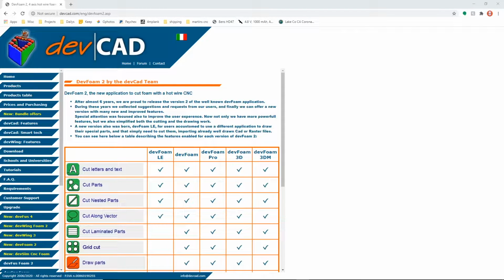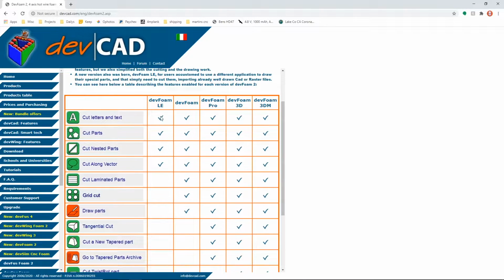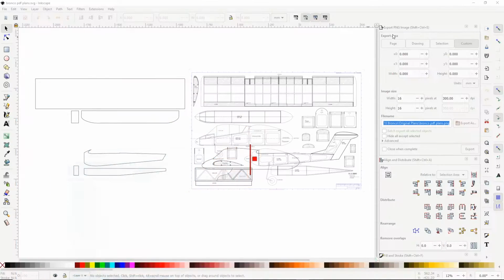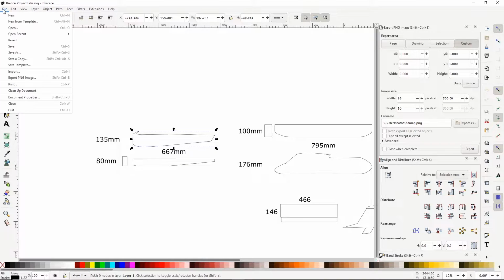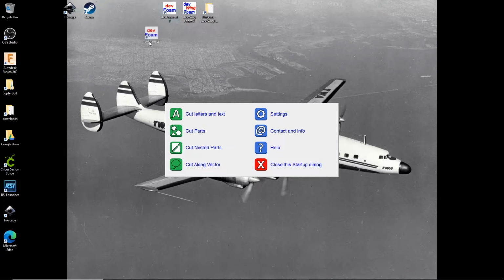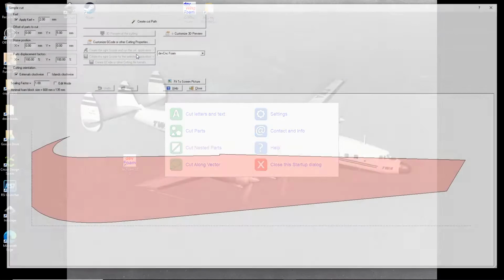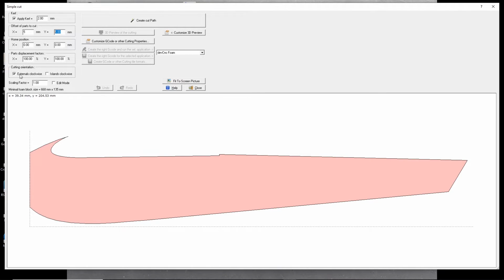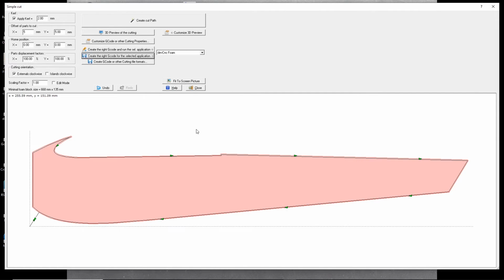LE - How to cut Fuselages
Quick video for Keith on how im using devfoam 2 LE.